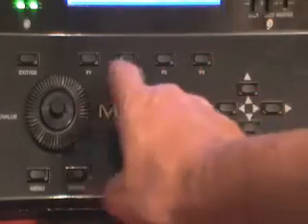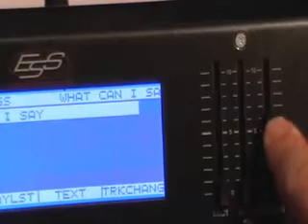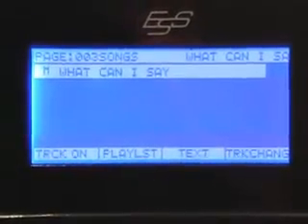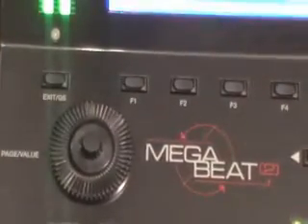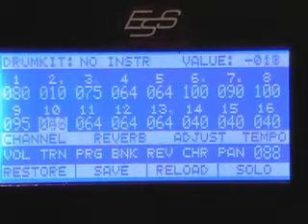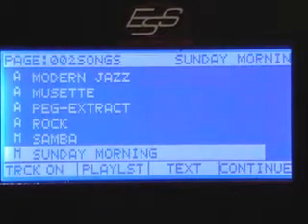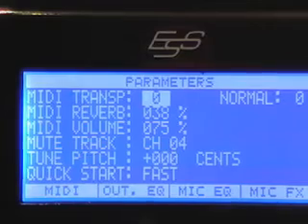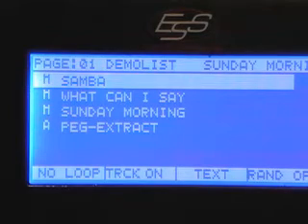Megabeat 2 No2 The Controls.mp4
Here we look at how easy it is to operate the controls of the Megabeat 2.